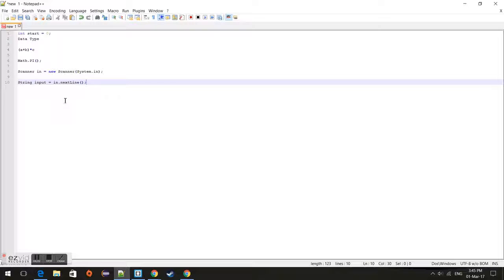Tutorial 1 - Data Fundementals